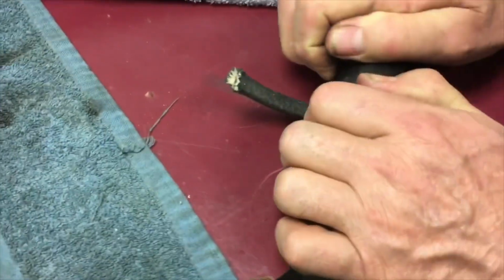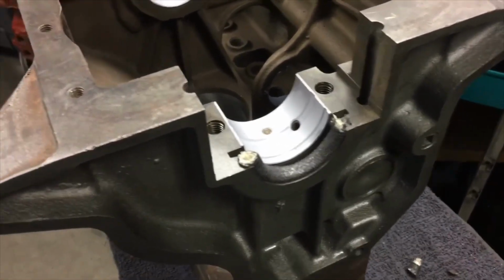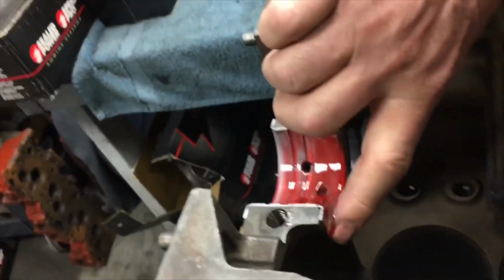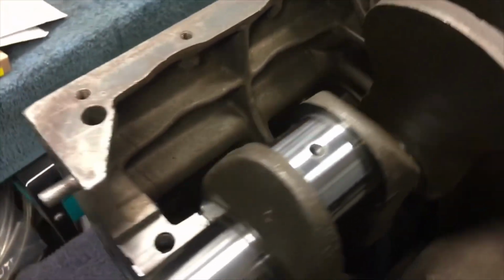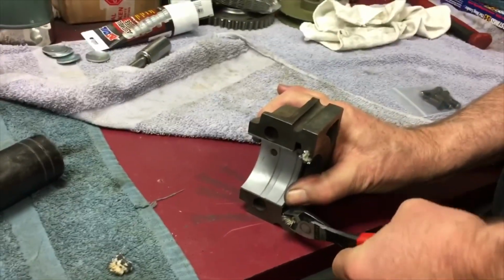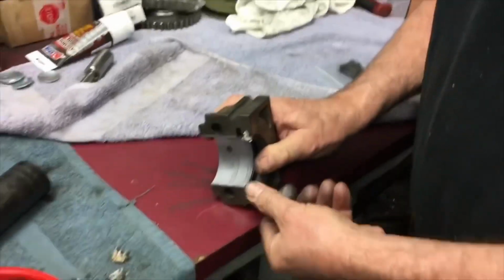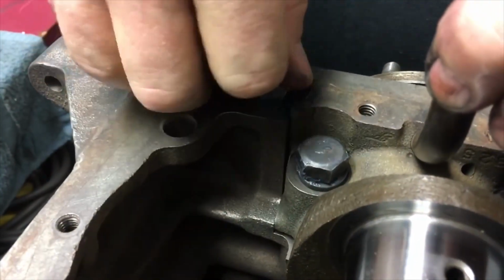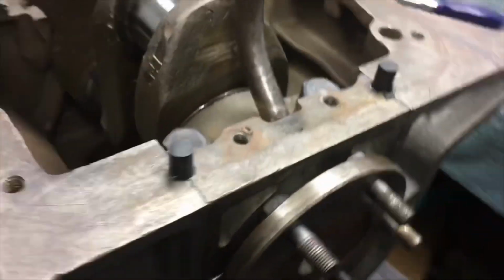How To Properly Install The Crankshaft Rear Main Rope Seal On The Willys MB / Ford GPW L134 Engine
Video showing the proper way to install the Crankshaft Rear Main Rope Seal on the Willys MB, Ford GPW, Willys CJ2a CJ3a CJ3b CJ5 M38 M38a1 M170

GPW L134 Engine. Part of the Team G503 / G503 TV Video Series on YouTube.

Automotive Engine Rebuilders Association, AERA TB2025

The AERA Technical Committee offers the following information on the rear main bearing seal caution on 1939-71 Jeep 2.2L engines. These engines are sometimes referred to as the F & L head engines.

During production of these engines, two different cylinder blocks were manufactured. The early cylinder blocks had a rope rear main seal installed in them while later production blocks had conventional type rear main bearing seal installed in them.

When assembly of these engines is taking place, make sure you have the correct type of seal will help prevent engine failure. If the conventional rear main seal is installed in the early blocks that require a rope seal, there may be a possibility if bearing failure. On the conventional seal is an arrow showing the direction of the crankshaft rotation as shown in Figure 1. This arrow (marked with white) should be visible form the rear of the engine when properly installed.

One way to verify that you are using the correct rear main seal is that the conventional seal is used on crankshafts that have a rear crankshaft seal area diameter of 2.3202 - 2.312. The rear main bearing seal has to be lubricated during installation. If the seal is to tight, no amount of special type lubricant will make it work properly. Rear main bearing seal fit has to be correct or a leaking rear main bearing seal and/or a possible rear main bearing problem can occur.

The AERA Technical Committee